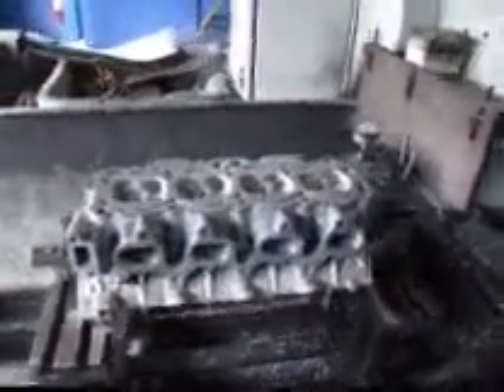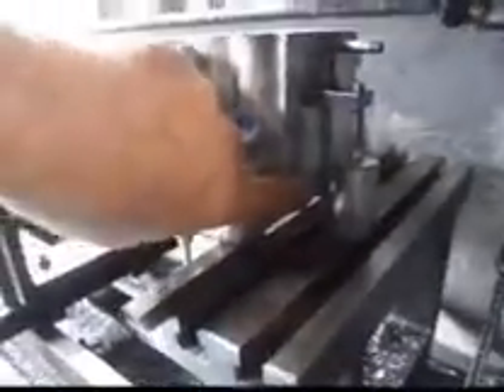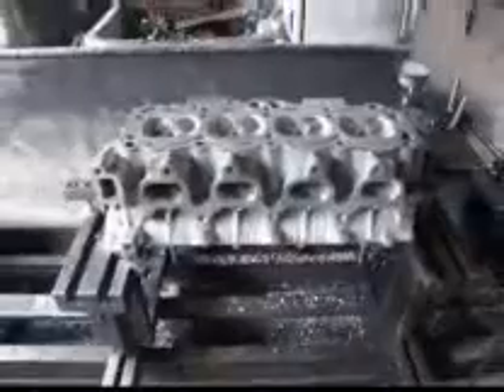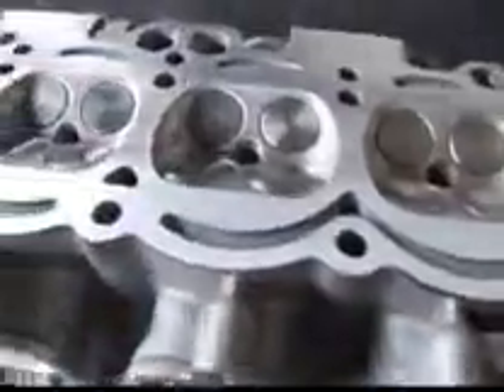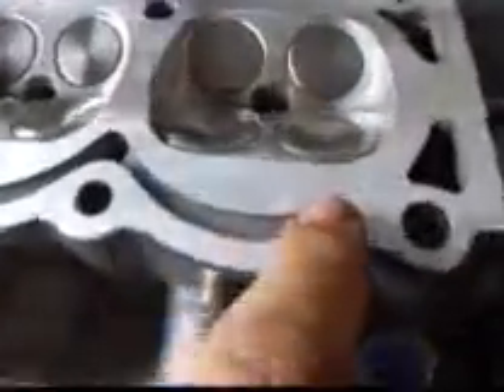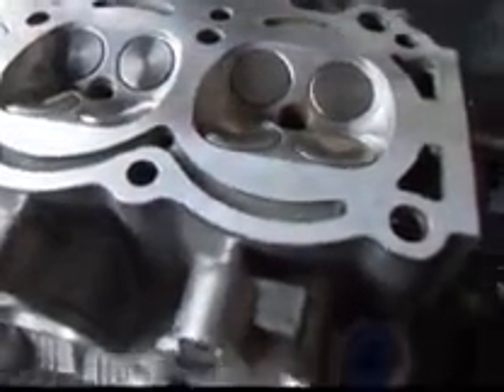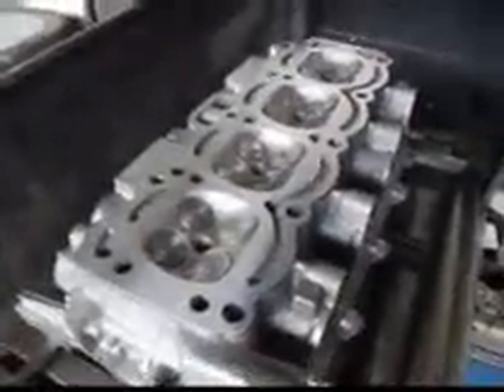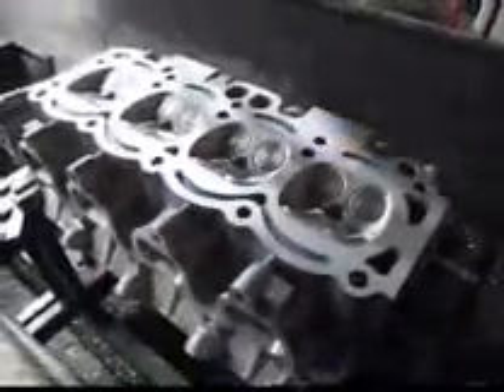4AGE Toyota Head Resurface.wmv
Here's a Toyota 4AGE cylinder head that we just did here at Costa Mesa R&D Automotive Machine, now its time for the head to be resurfaced on the Sunnen HBS1300.